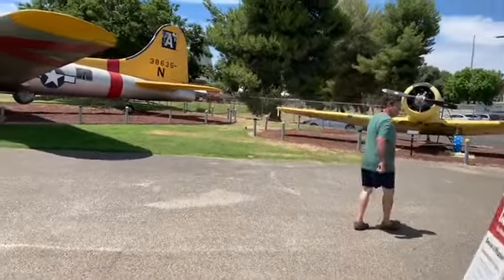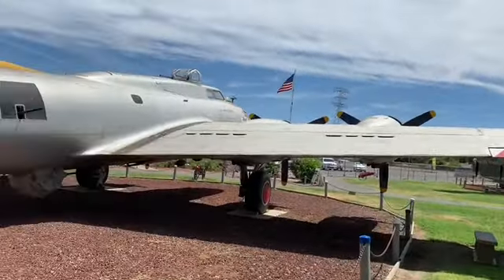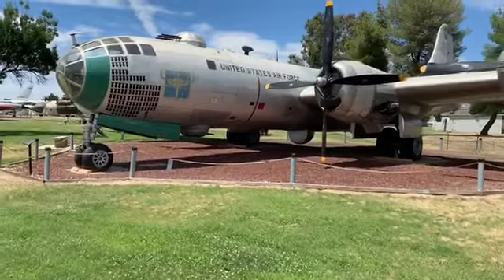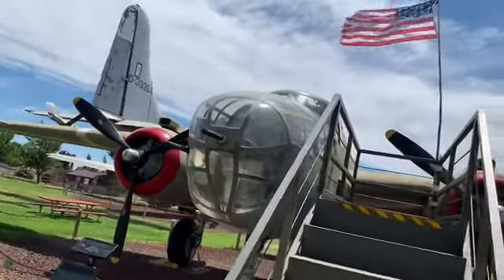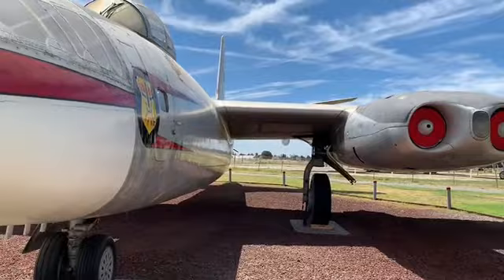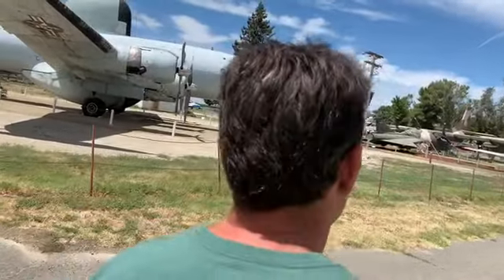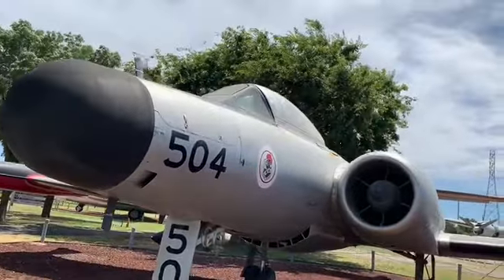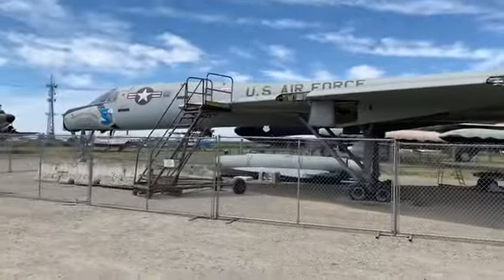Castle Air Museum In Chowchilla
Steve loves any and all planes, there were some here he’d never seen! He was pumped!